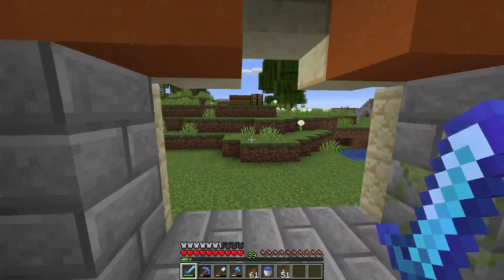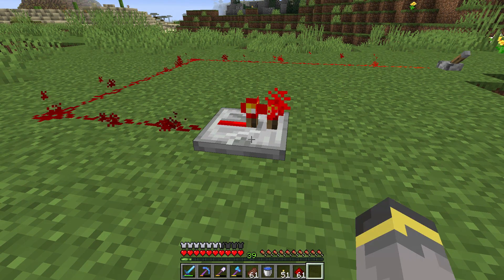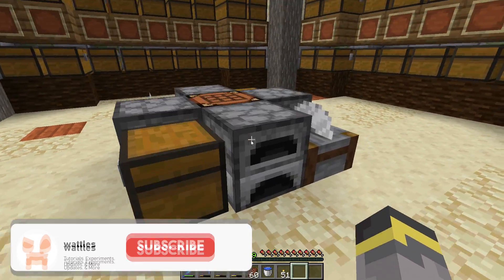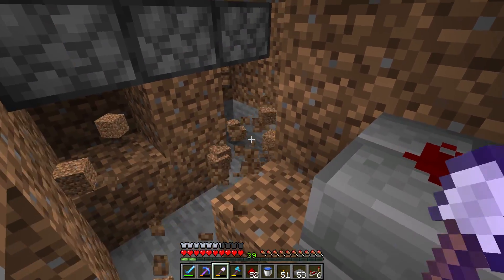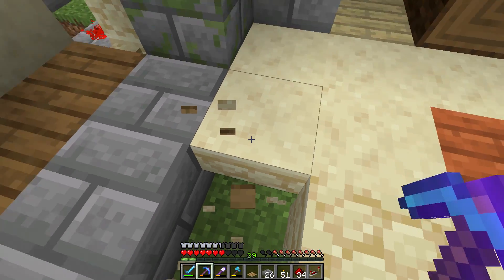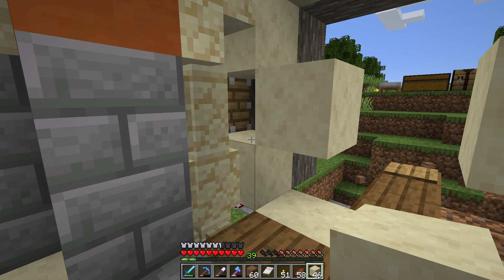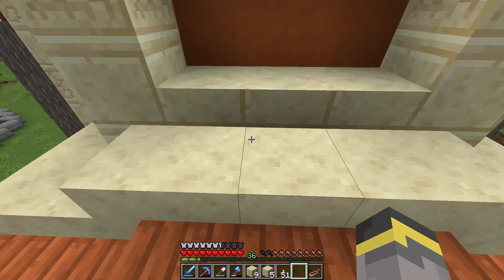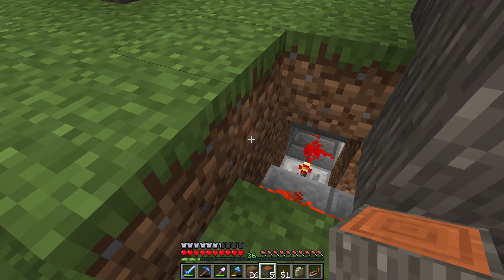Redstone Basics & Piston Doors! | Minecraft Guide Episode 21 (Minecraft 1.15.1 Lets Play)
Redstone is one of the biggest yet least understood game mechanics in Minecraft. In today's episode we break down some of the most important basic redstone mechanics and the talk about basic redstone doors. Today we build a simple 3 by 3 piston door. Then we finish up the storage building!

If you see this comment "power"